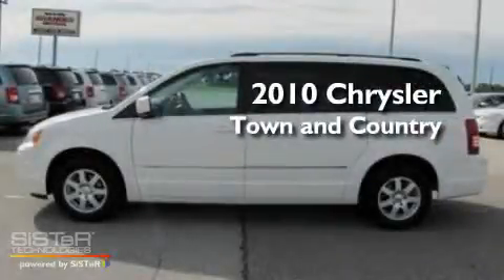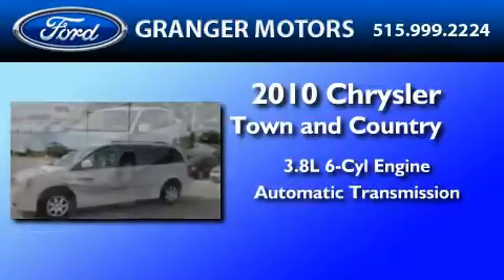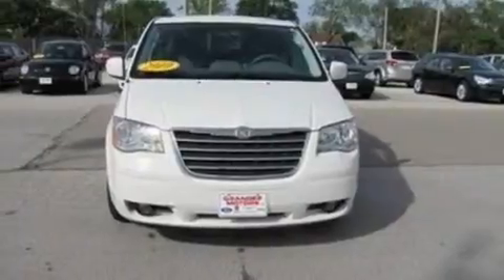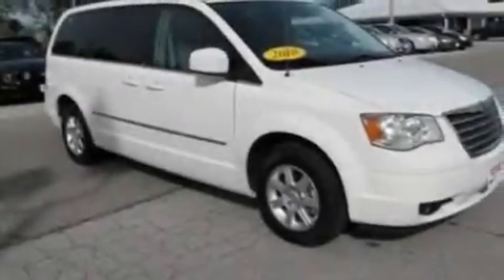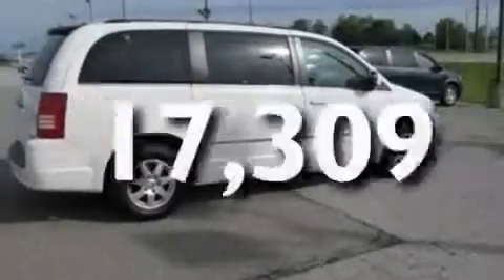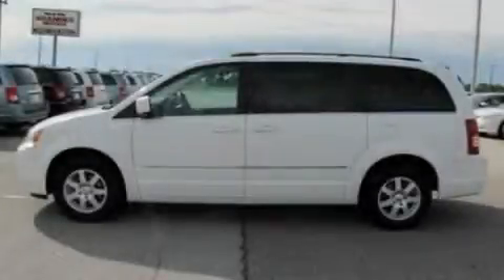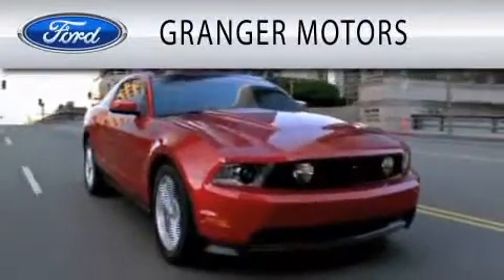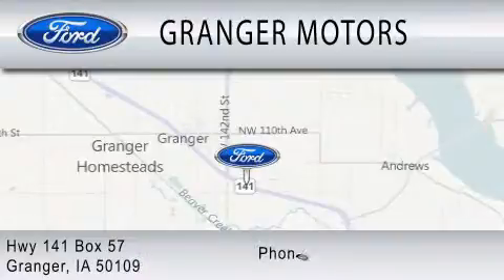2010 CHRYSLER TOWN & Granger IA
Year : 2010

 Make : CHRYSLER

 Model : TOWN &

 Engine : 3.8L V6

 Trans . : AUTO

 Exterior : STONE WHITE

 Miles : 17,309

 Interior : GRAY